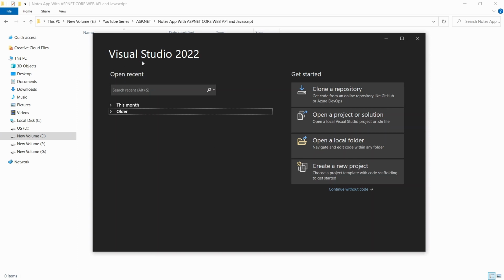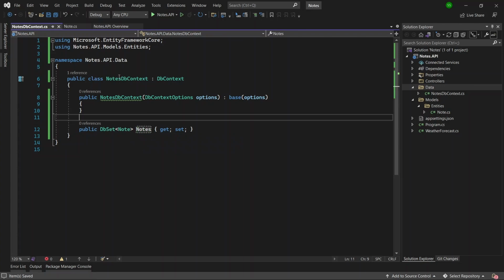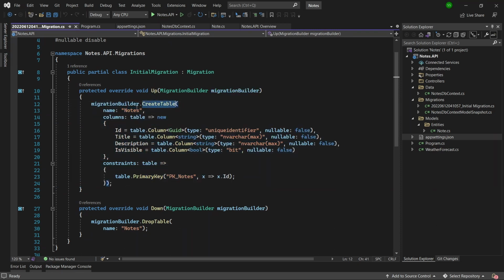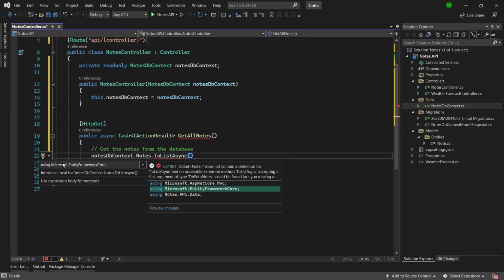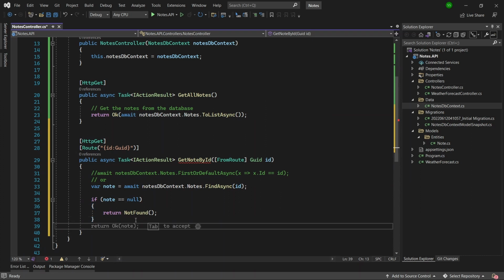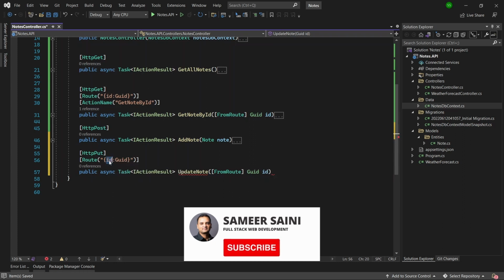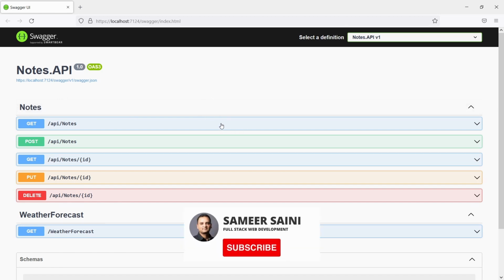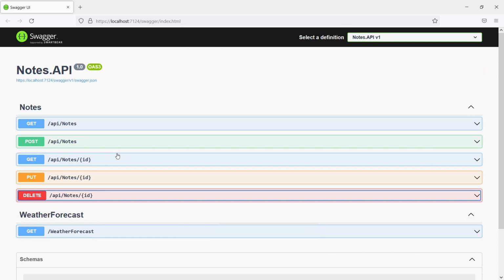ASP.NET Web API and Javascript Full Stack Web Application - Build A Notes Application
Full ASP.NET Courses 🚀

This is PART-1 of the video series - Build Full Stack Web Application Using ASP.NET Core Web API and Javascript Client - Notes App

In this video, you will learn to create an amazing full-stack application that will be used to show, add, and delete update notes.
This will be a great learning experience and in this one, we will create a backend API using ASP.NET 6 (.NET 6) and use entity framework core to persist our data.
we will also create a front-end client using HTML CSS and javascript and we will tie both these applications together to create a wonderful full-stack web application.

In the ASP.NET 6 Web API, we will install Entity Framework Core to talk to our SQL Server database and perform CRUD operations.

In the Client Side, we will create our UI Client using HTML, CSS and Javascript.

We will use the Fetch API to make HTTP Calls to our .NET API and make CRUD operations on the API.

We will also enable CORS on the .NET API.